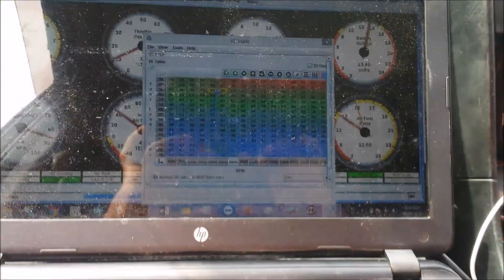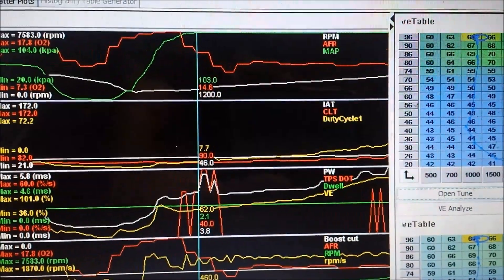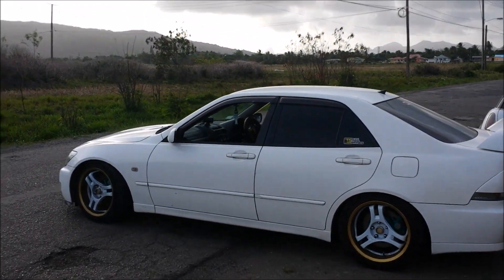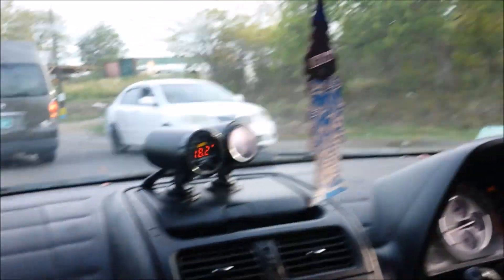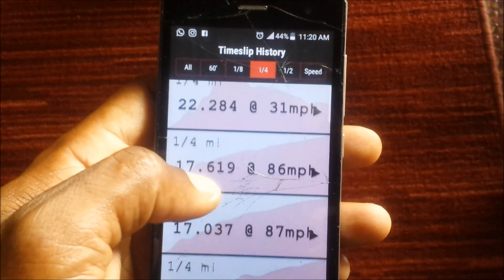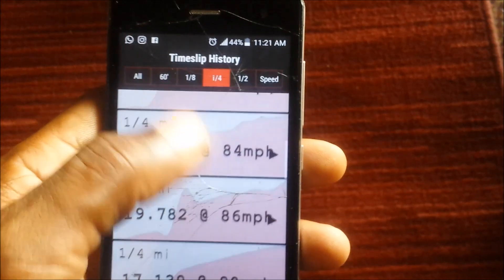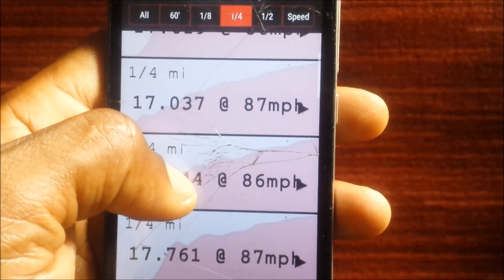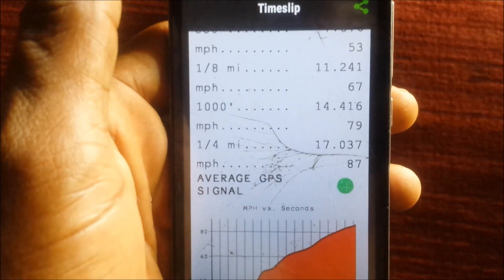Toyota 3sge Altezza Speeduino Install - Street Tuning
I take the speeduino swapped Toyota Altezza for a street tune.

If you like the channel and want to see it grow